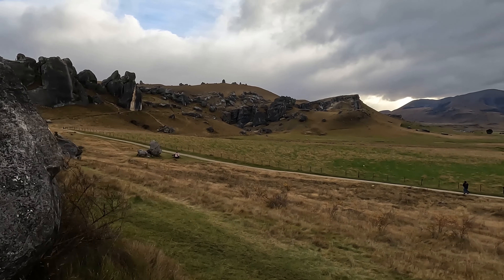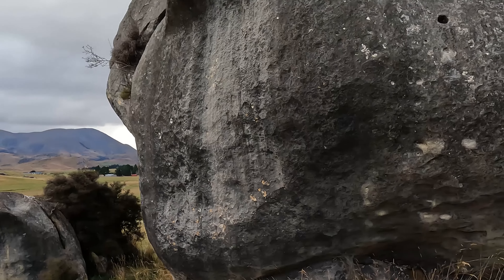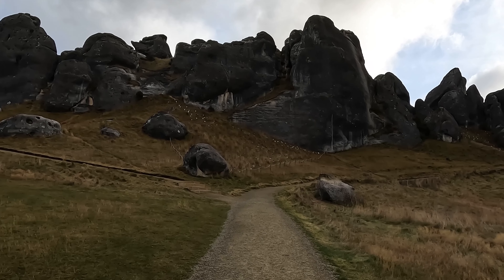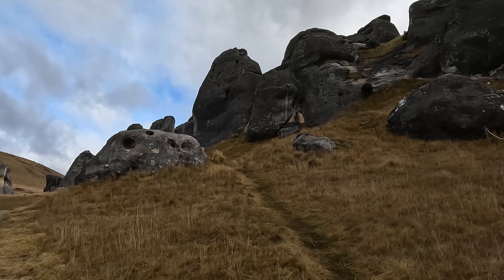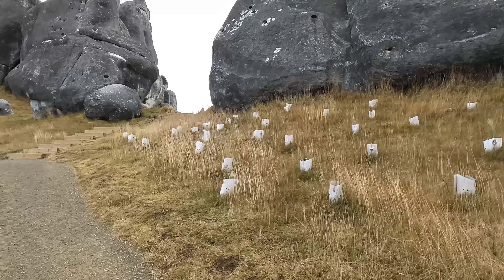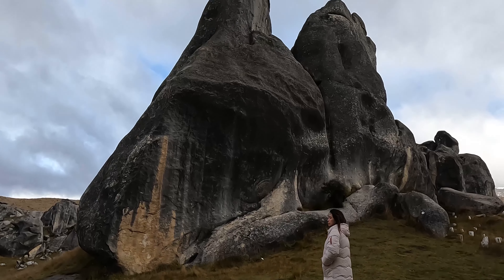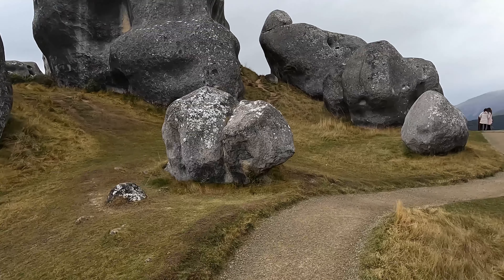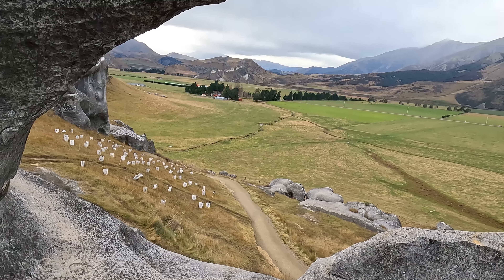Explore Castle Hill Christchurch: A Jaw-Dropping Mars-Like Wonderland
Get ready for an extraordinary adventure as we take you on a journey to Castle Hill Christchurch – a place that will leave you breathless! Brace yourself for a jaw-dropping experience like no other, where reality and imagination blend seamlessly into a Mars-like wonderland.

Step foot into this surreal landscape, where ancient rock formations stand tall, seemingly transported from another planet. As you wander through Castle Hill, prepare to be mesmerized by the captivating beauty that unfolds before your eyes. The rugged terrain, scattered boulders, and ethereal atmosphere create a scene straight out of a science fiction movie.

As you navigate through the maze of towering rock formations, you'll feel like an intrepid explorer venturing into uncharted territory. Each corner you turn reveals a new vista, a new perspective that will leave you in awe. Time seems to stand still as you absorb the sheer magnificence of Castle Hill, an ancient testament to the power and beauty of nature.

This is not just a destination; it's an immersive experience that will ignite your imagination and transport you to another realm. Feel the sense of wonder wash over you as you capture breathtaking photographs, create lasting memories, and discover the true essence of adventure.